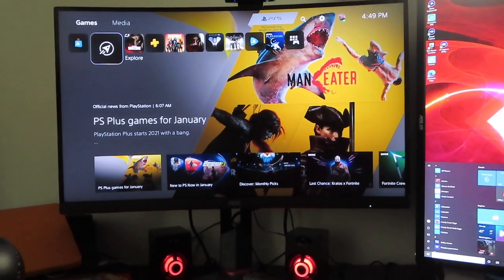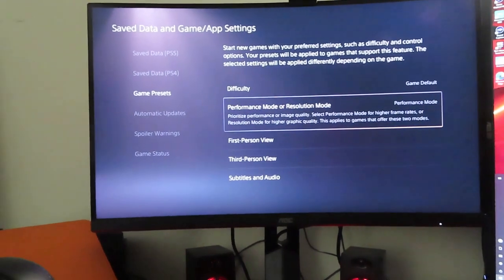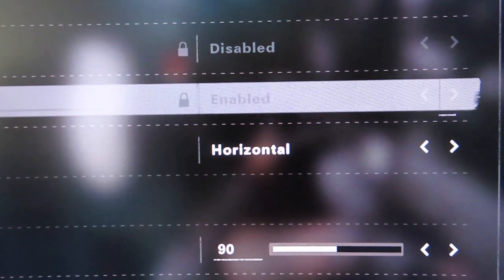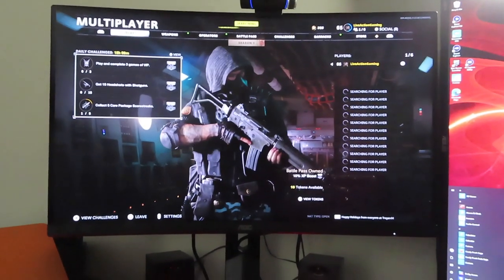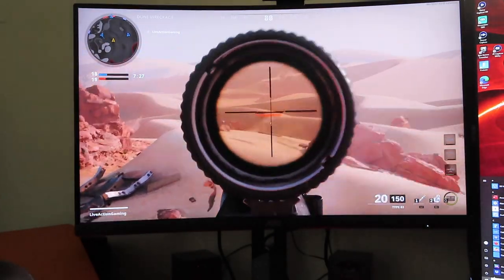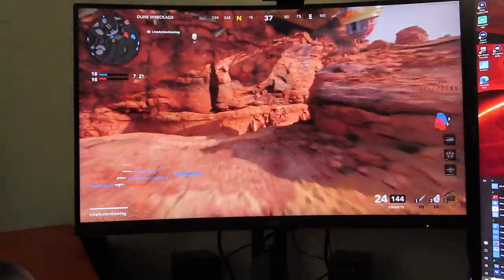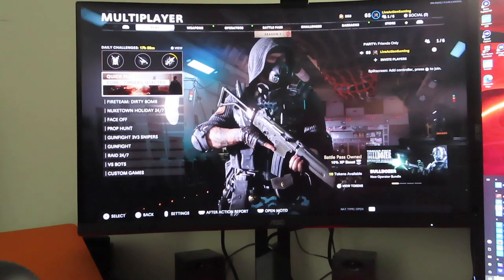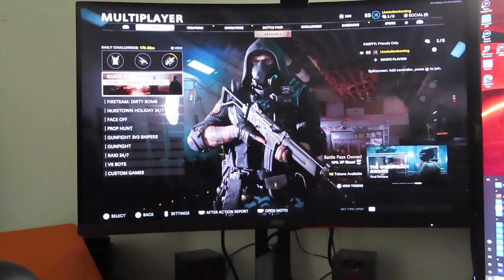120FPS Call Of Duty Cold War With ''PS5'' ON 27 inch Gaming Monitor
Today we play Call of Duty Cold War On the PS5 on a 27inch Gaming monitor to play with 120fps performance mode on the PS5 and Cold War